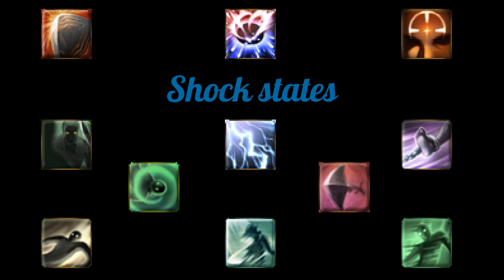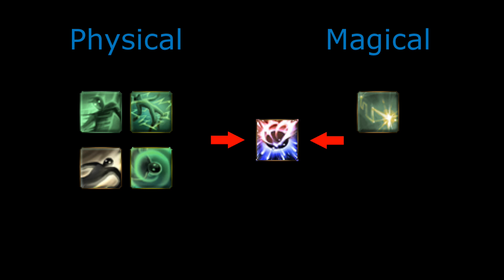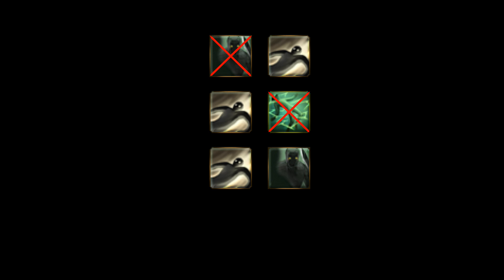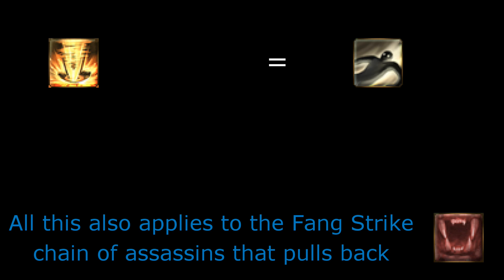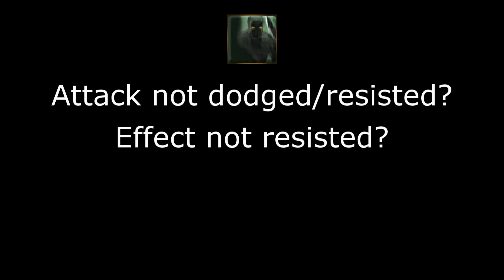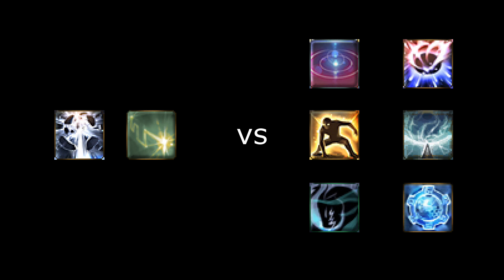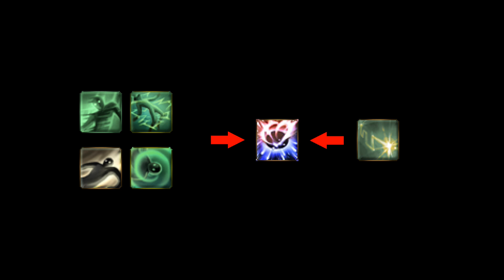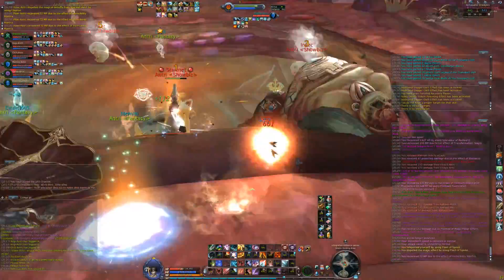[Aion explained] Understanding shock states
Today let's talk about shock states! What they are, what to know about them and how to deal with them.